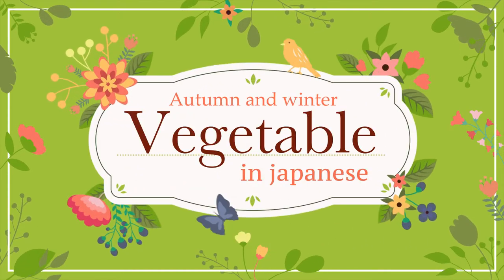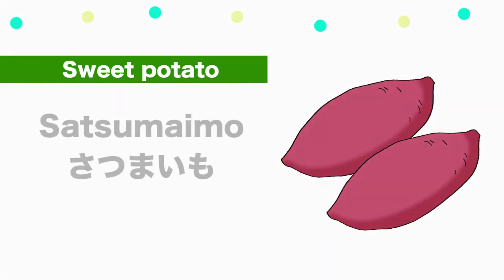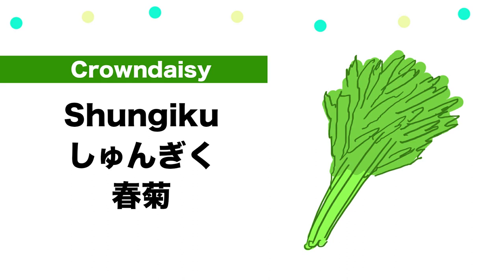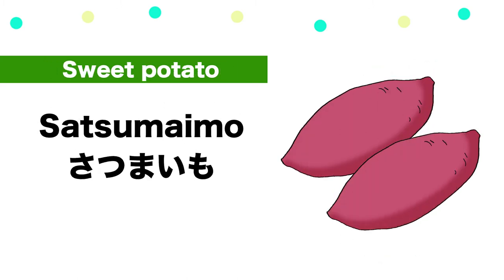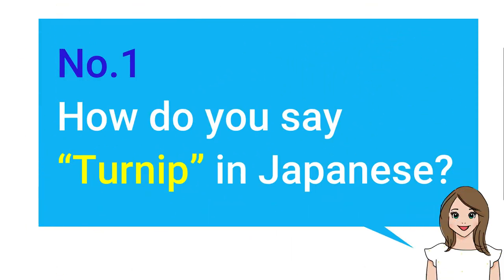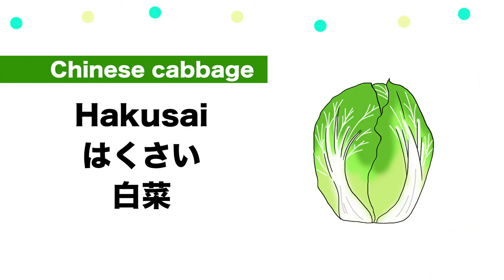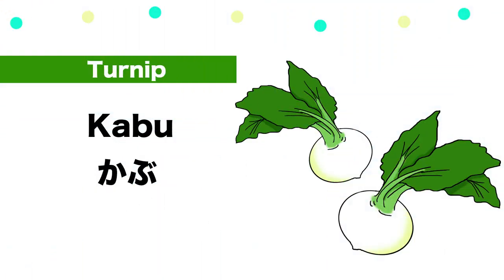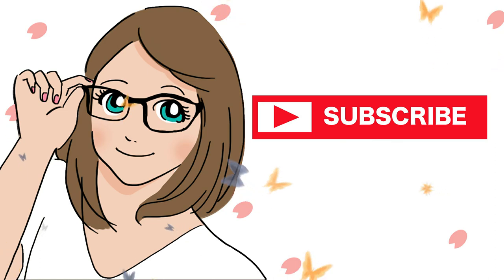Autumn & Winter vegetables in Japanese🇯🇵Turnip, Radish, Pumpkin, Brussels sprouts, Taro, Carrot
Welcome to Japanese Smiles. 😊 In this video, we’ll learn Top 22 Autumn & Winter vegetables such as Turnip, Radish, Ginger, Cabbage, Brussels sprouts, Broccoli, Taro, Japanese leek, Japanese mustard spinach etc in Japanese! Super easy short 9 min video with Quiz by native Japanese!  😊🇯🇵🌸

⭐️Japanese smiles Recommend "VERBS 動詞(Doushi)"⭐️